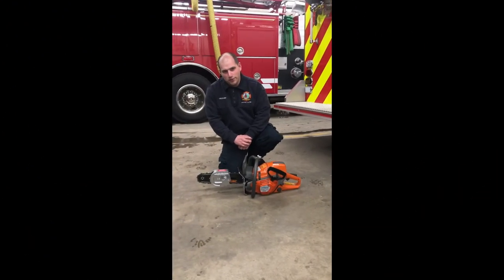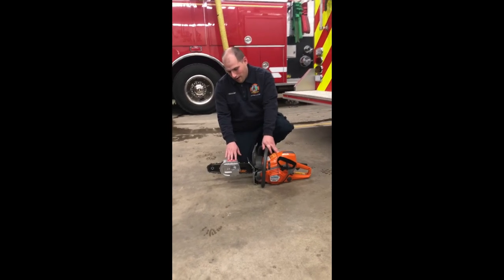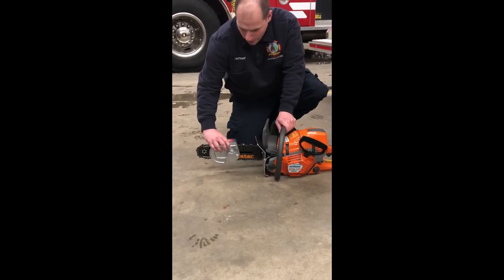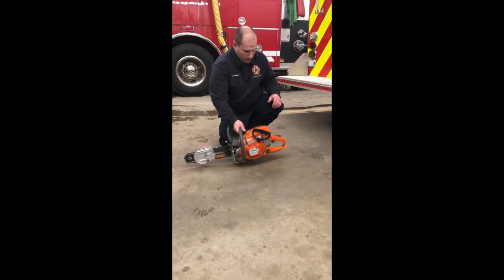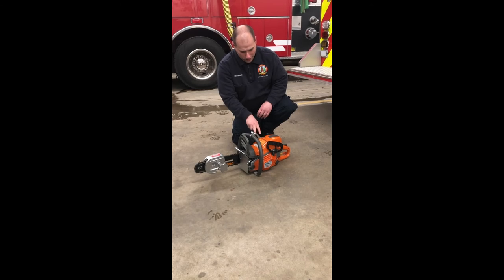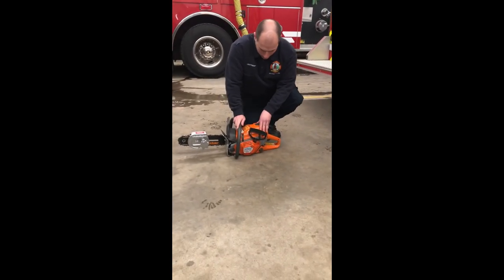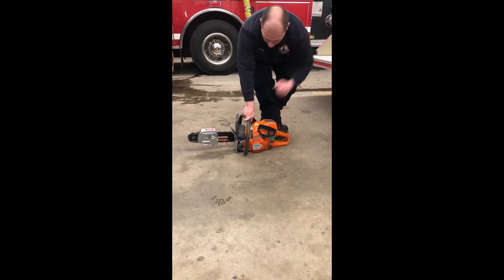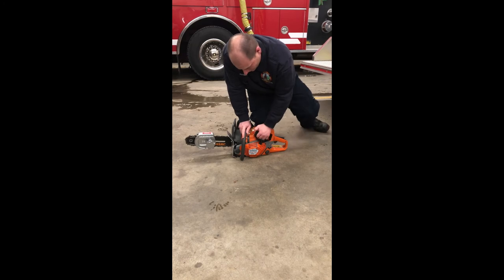Tempest VentMaster 572HD Orientation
Orientation video for the Tempest VentMaster 572HD ventilation saw.